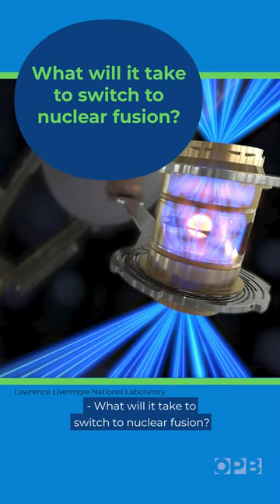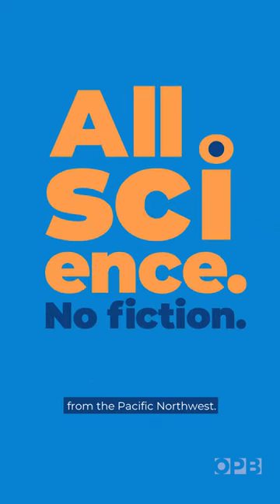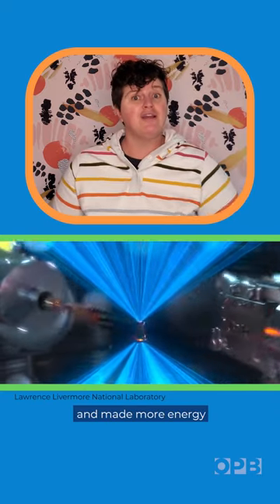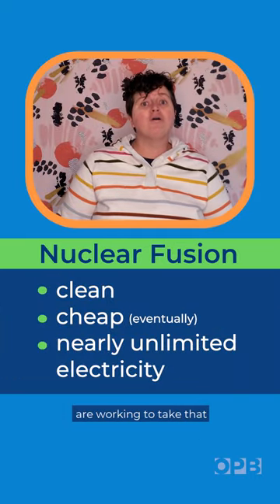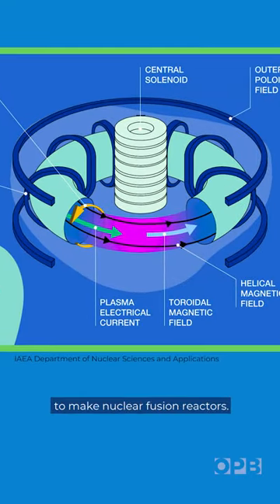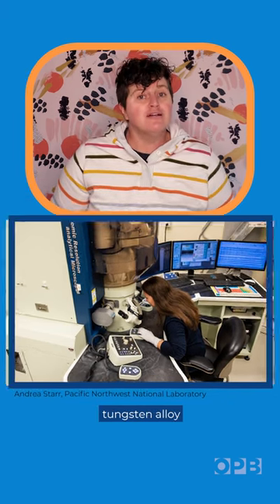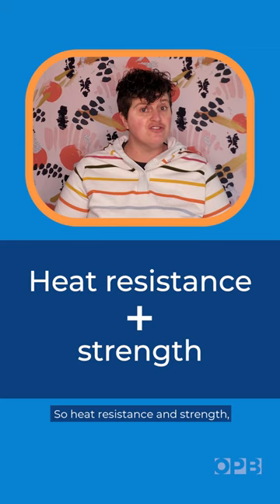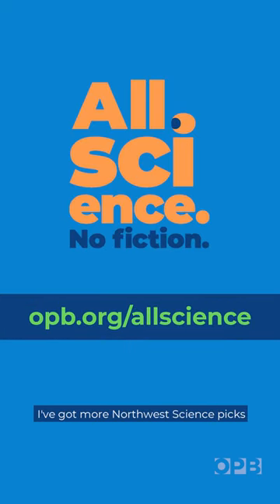The secret to nuclear fusion may be this metal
The age of nuclear fusion was launched in 2022 when researchers smashed some nucleuses together and made more energy than it took to do the smashing, bringing us closer to the promise of clean, nearly unlimited and (eventually) affordable electricity. But to build nuclear fusion reactors, you need strong, tough metals that can withstand incredibly high temperatures. Scientists from the Pacific Northwest National Lab may have just the right material in mind. Check it out in this month’s Pacific Northwest science news roundup from Jes Burns of OPB’s “All Science. No Fiction.”